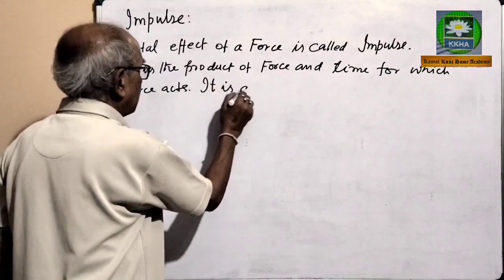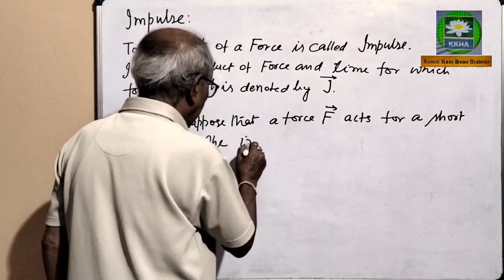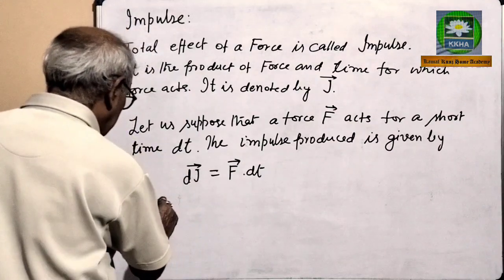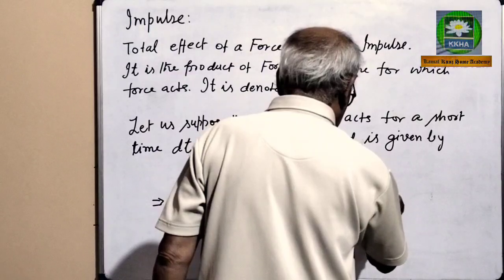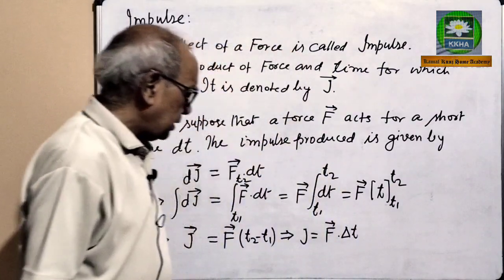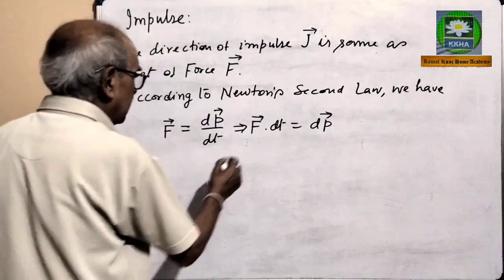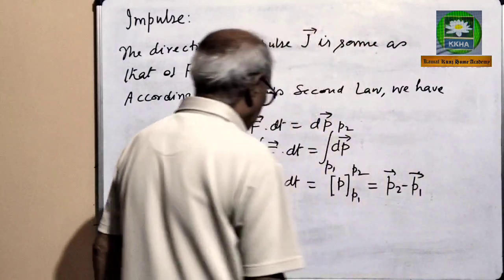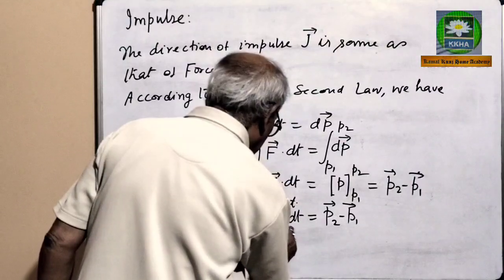Impulse and Momentum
What is Impulse?
What is Momentum?
What is the unit of impulse?
What is the direction of Impulse?

Hello Friends,
In this Session, we will discuss about Impulse and Momentum.